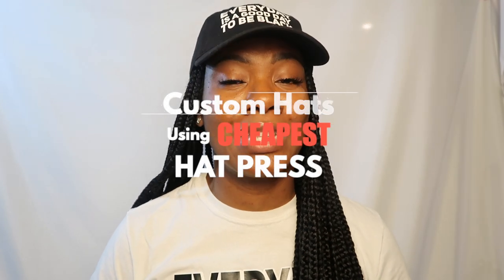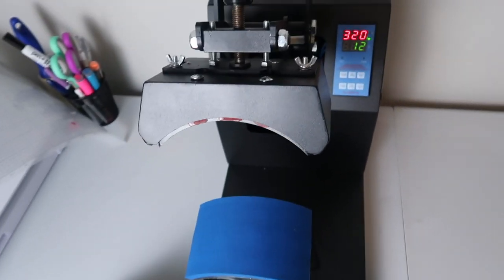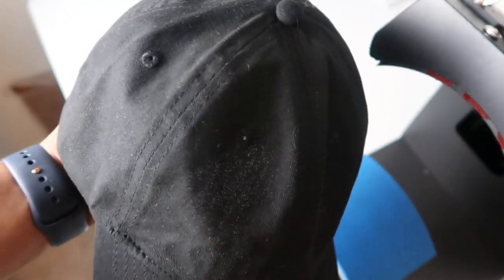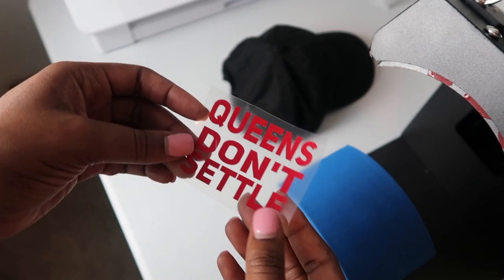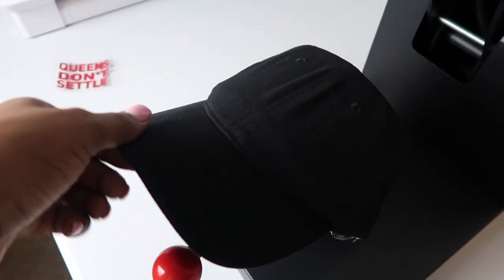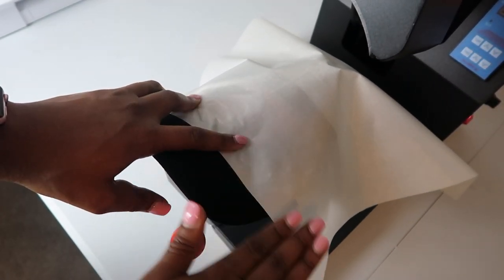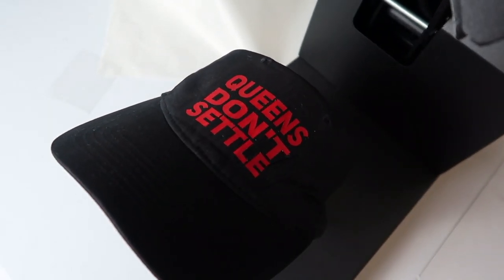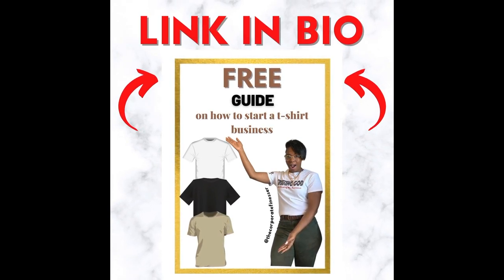I made CUSTOM hats using Amazon's *CHEAPEST* hat heat press | Grow your onliness business in 2021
Today’s video is all about making custom hats using the CHEAPEST hat press there is found on Amazon. You don't always need to break the bank to create greatness so just keep that mind and let me reassure to you that you can thrive off LESS.

This journey has been such a long time coming and I can’t express to you all how much I’m happy to be here. I hope this journey gives you small business owners motivation in 2021 and tips on how they can grow their new online business

I hope this video inspired new entrepreneurs who have set their minds and hearts on making their own money and how to become successful from that.

Have you thought about starting your own at home t-shirt business? I have a video that can help you get that started.

✦About Me✦
Hey friends, my name is Alex and I go by the corporate finesser. I started my channel with the hopes to inspire women over the age of 25 who have started their businesses and may have experienced doubt, frustration and uncertainty through this journey. On my channel, I will be bringing to you new business owner tips, tutorials, and some SOLID knowledge of how you can gracefully finesse along the way!

Thank you for tuning and I wish you all success on your future endeavors :)

✦Socials✦
Clubhouse: corpfinesser

***FTC: Some products in my videos may be sponsored or endorsed by brand partnerships.